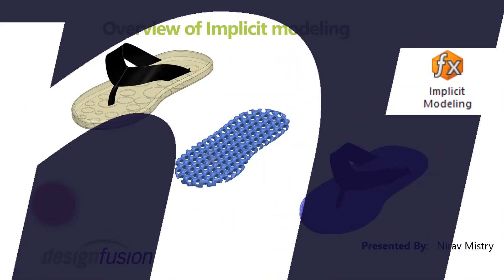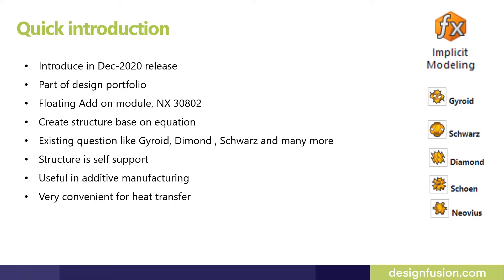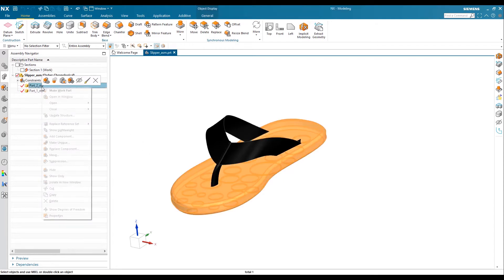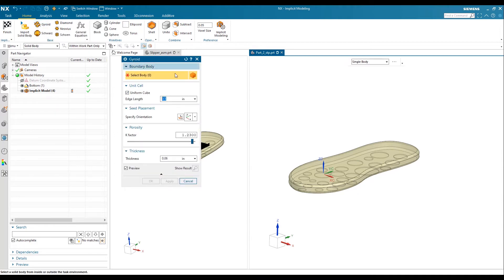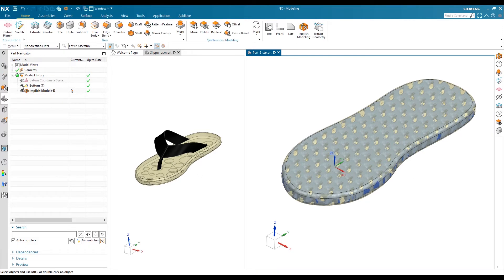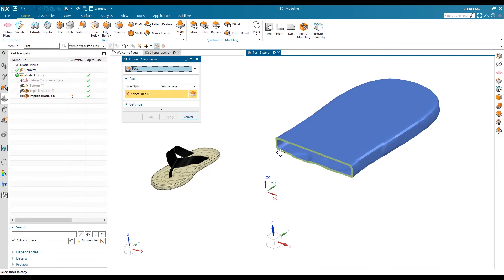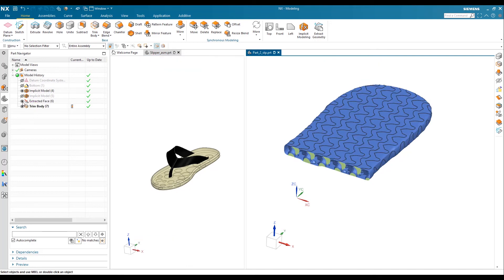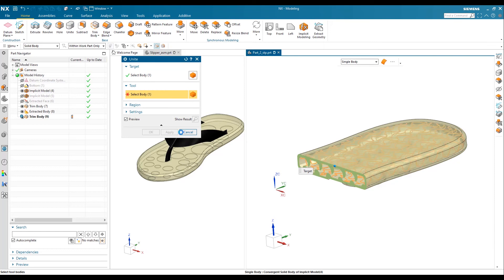Overview of Implicit Modeling in NX